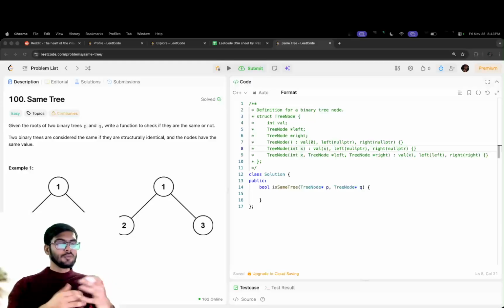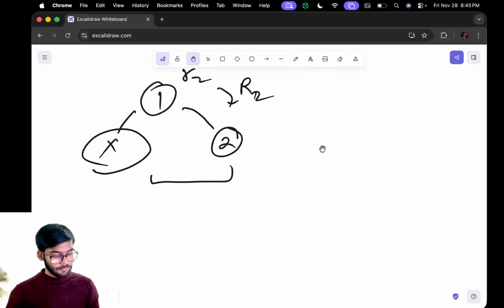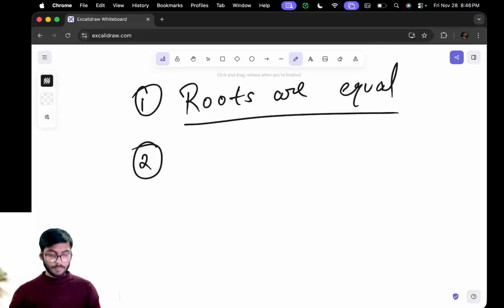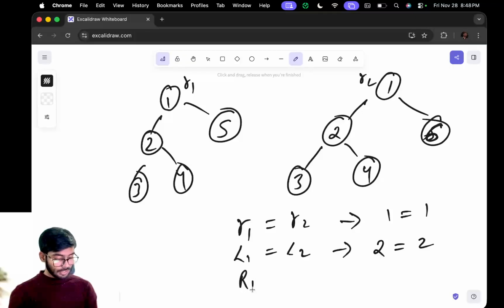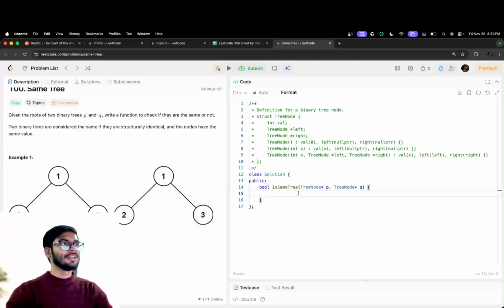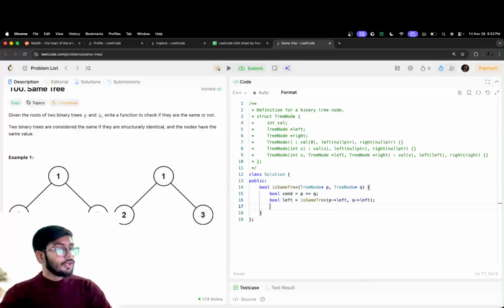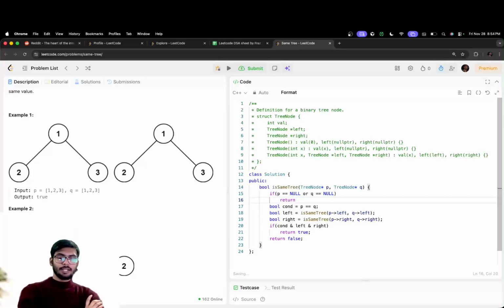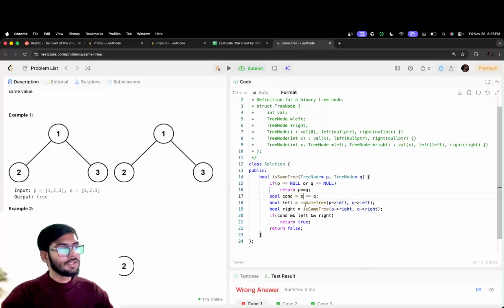100. Same Tree | LeetCode | CPP | DEEPAK JOSHI